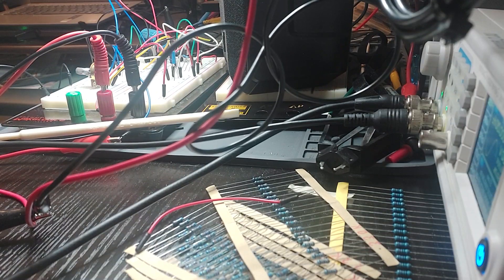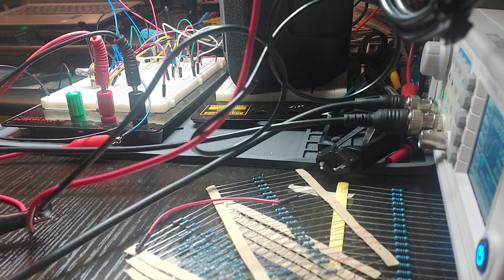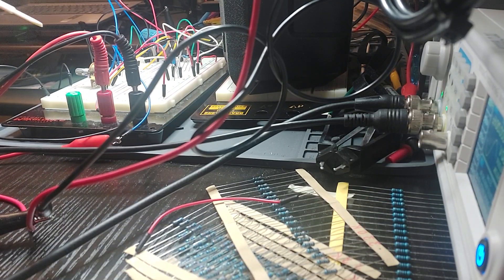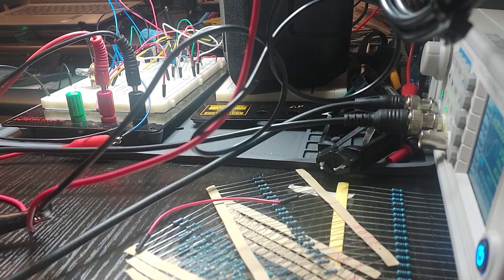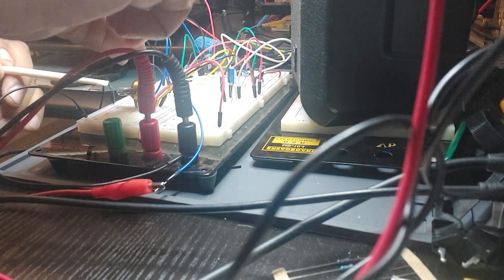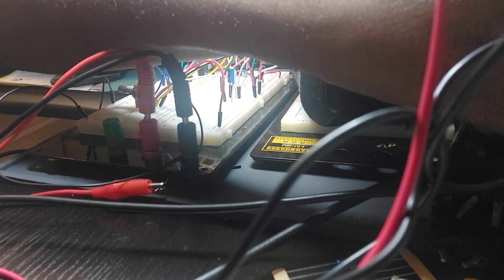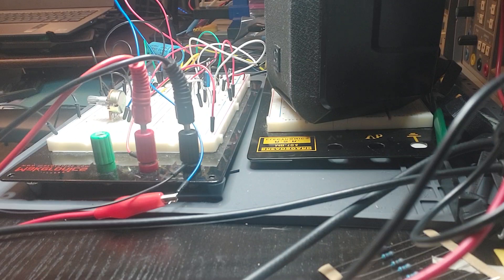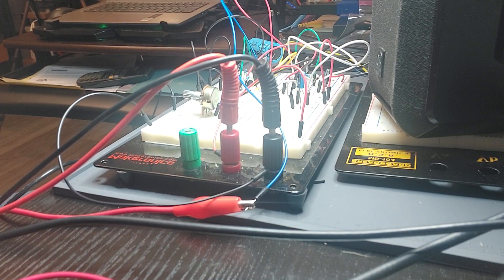20-Watt Audio Amplifier: Ep. 2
Provide a basic test using the Signal Generator/Counter while adjusting the Pot (Potentiometer) to increase and decrease the levels.